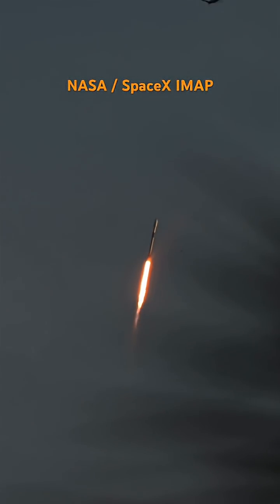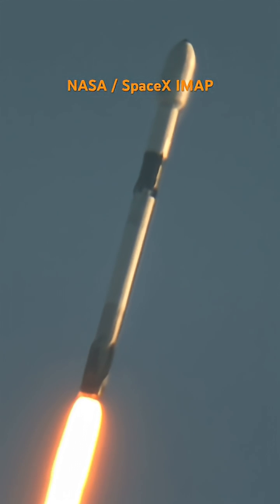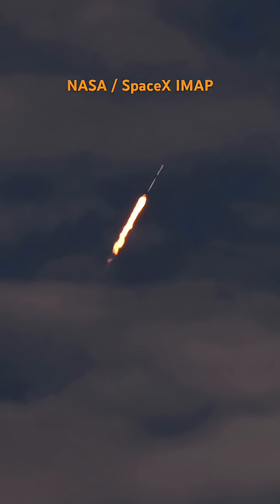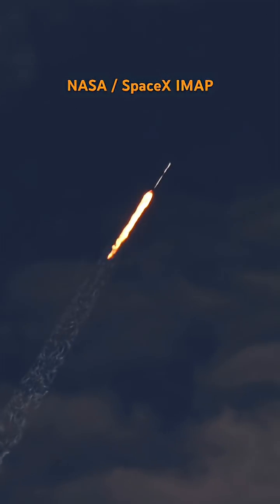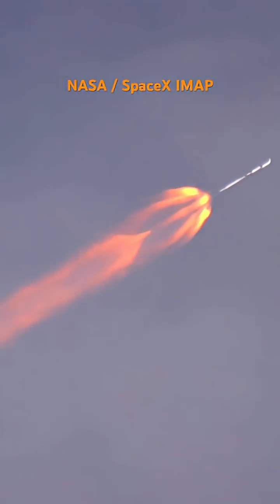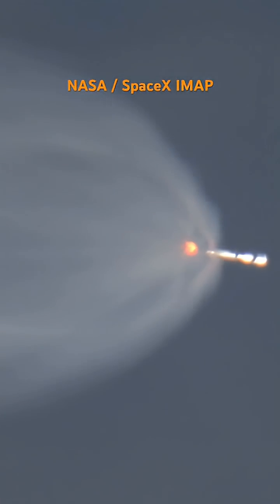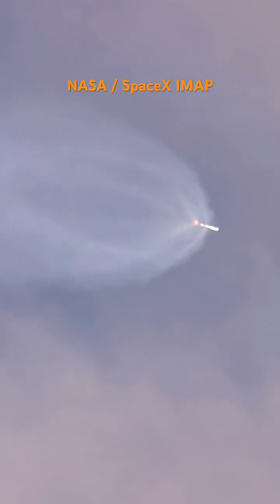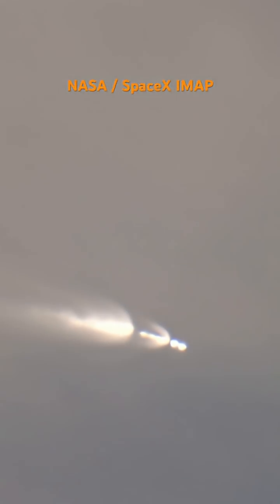My tracking shots of the NASA / SpaceX IMAP launch.